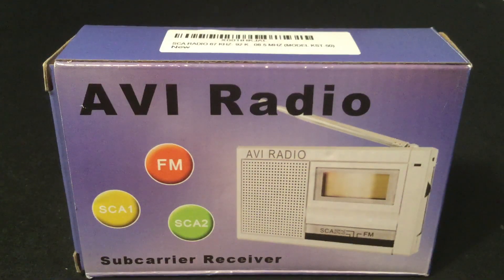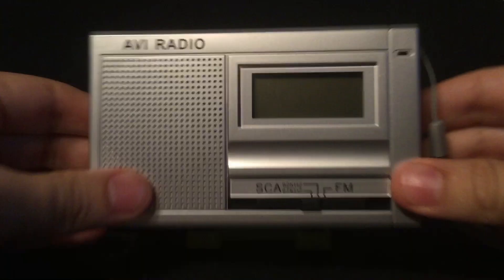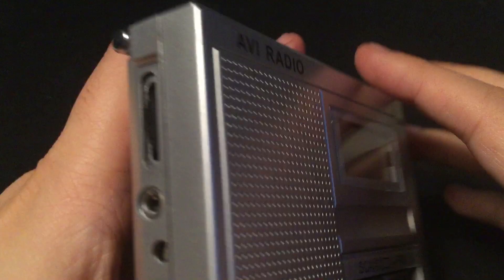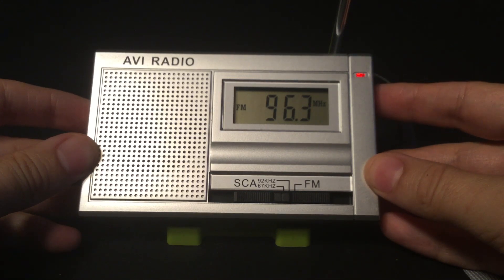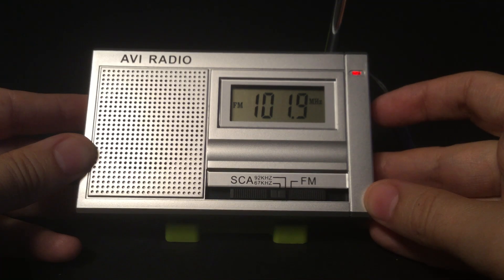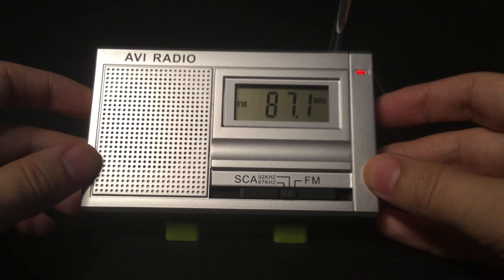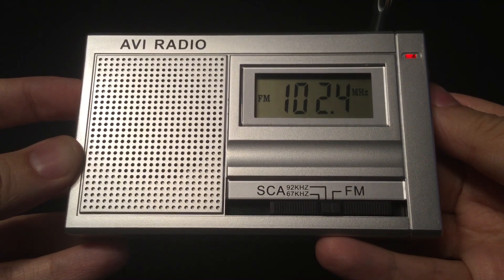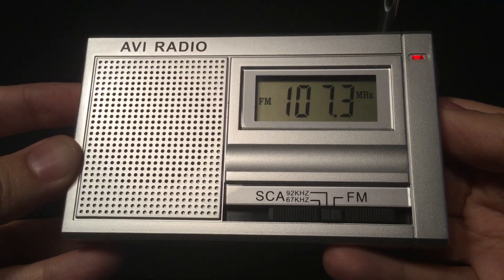AVI Radio FM/SCA Receiver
This is my review of the AVI Radio FM/SCA Receiver, which includes standard FM plus 67 & 92 KHz subcarriers.  I bought this radio for $28.00 from Amazon.  Here is the link to the list of SCA stations in the New York City area.  It was last updated on April 5, 2018 and is not completely accurate.  105.1 and 107.5 do not currently use any of their subcarriers.